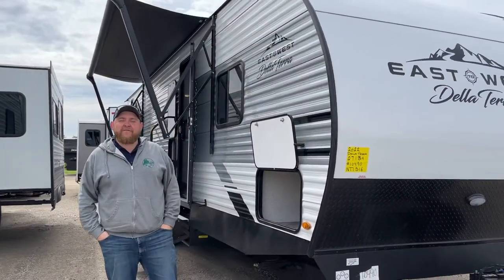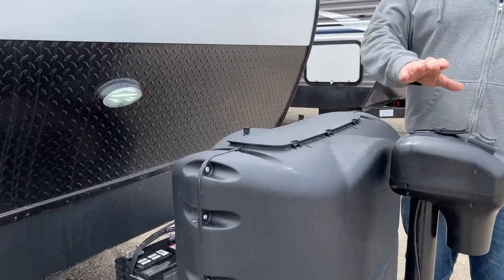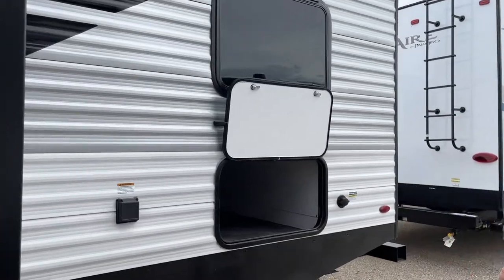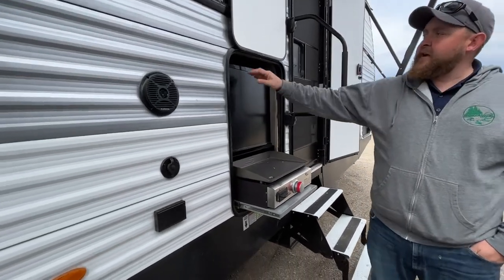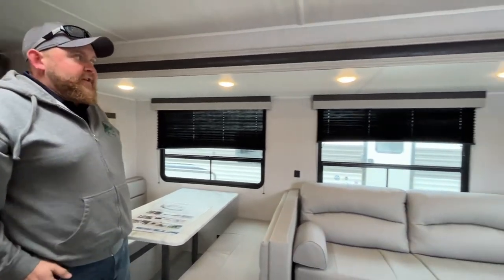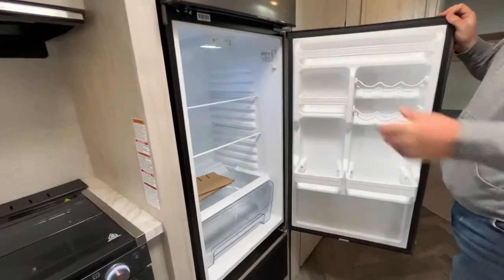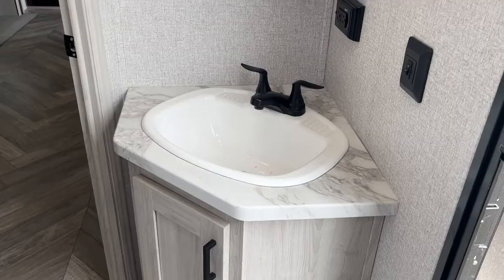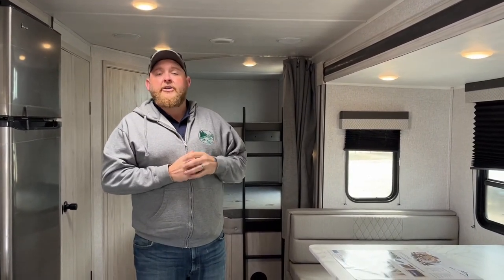2022 Della Terra 271BH Travel Trailer w/Bunks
2022 East to West, INC. Della Terra 271BH Travel Trailer at Camp Out RV in Stratford!

At EAST TO WEST, we build RVs for every adventure. Della Terra, our line of travel trailers, are designed with your comfort and convenience in mind. From countless features to reliable quality construction, we strive to offer you a product that will make your camping experience enjoyable for the whole family.

Features may include:
Interior:
Mortise and Tenon Shaker Style Cabinets
12-Volt Exhaust Fan and Light
Shelving in Overhead Kitchen Cabinets
Wood Drawers w/Furniture Grade Plywood Sides
TV & Cable Prep in Living Room and Bedroom
Furnace w/Digital Thermostat
35K BTU Furnace
Strut Lifted Storage Under King Bed
Increased Foot Space at the Foot of Bed
Solid Bedroom Privacy Doors
Security & Safety
LP Leak, Smoke & Carbon Monoxide Detectors
Fire Extinguisher
Welded Heavy Duty Safety Chains
Electric Brakes (All Wheels)
GFCI Receptacles
ANSI 119.2 Certified
Meets all National Highway Administrative Specifications
RVIA Approved Product
King Bed - 72” X 80”
Enclosed & Heated Underbelly
Enclosed Holding Tanks
Electric Flush Floor Slide Outs Where Applicable
15,000 BTU Ducted Air Conditioner w/Quick Cool
Upgraded Interior Design Package
Fire Extinguisher
GFCI Receptacles
ANSI 119.2 Certified